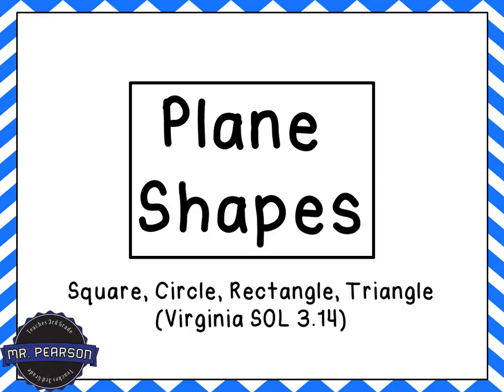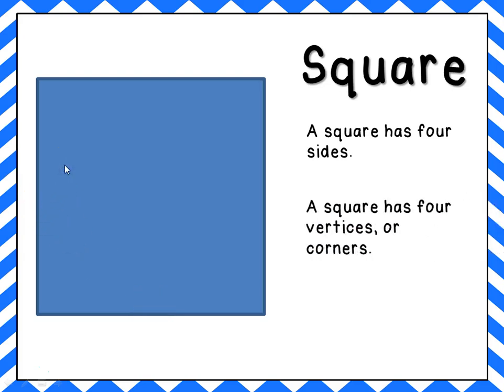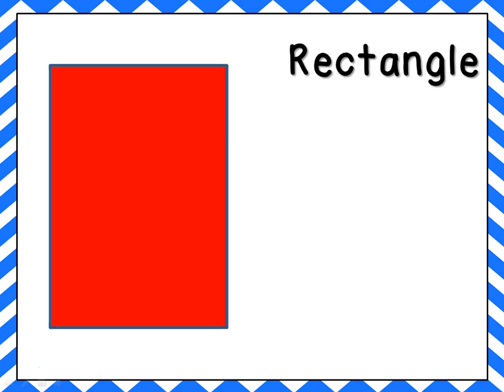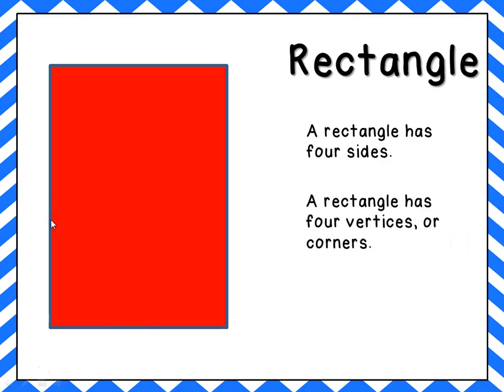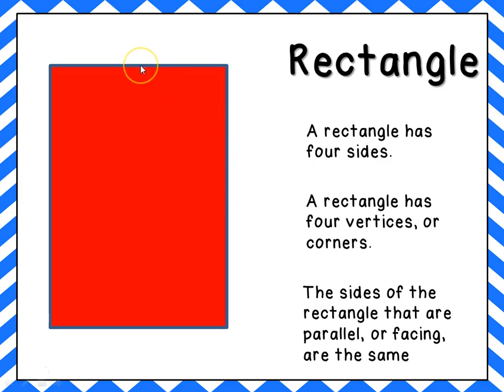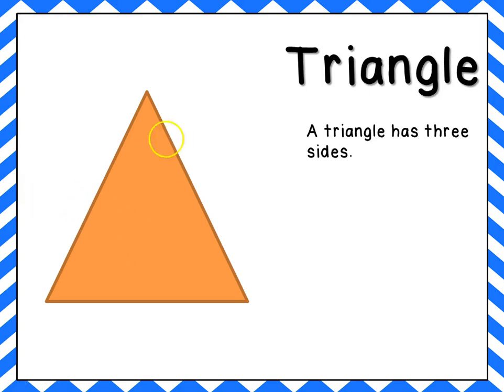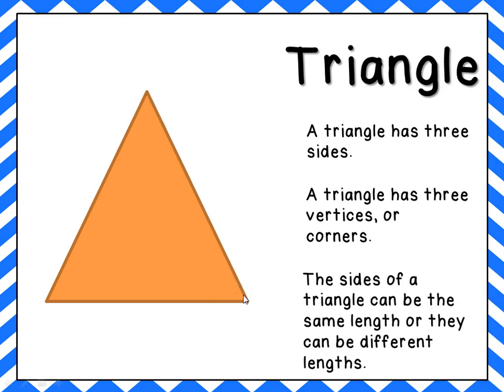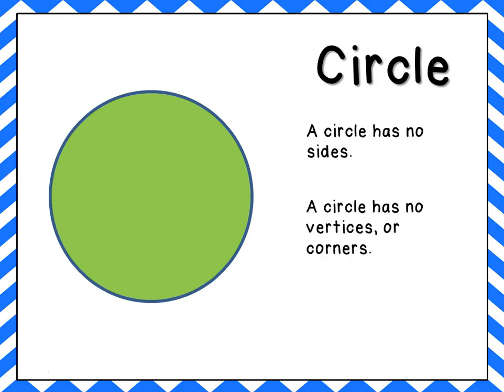Plane Shapes - Mr. Pearson Teaches 3rd Grade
Virginia SOL 3.14 states that students should be able to identify the plane shapes (square, rectangle, triangle, circle) and describe the number of sides and vertices on each shape.  This video is a brief tutorial to help students master this particular skill.